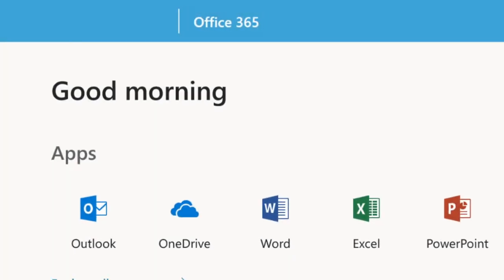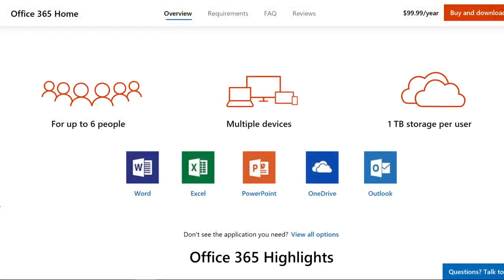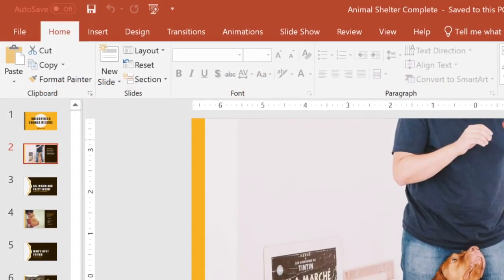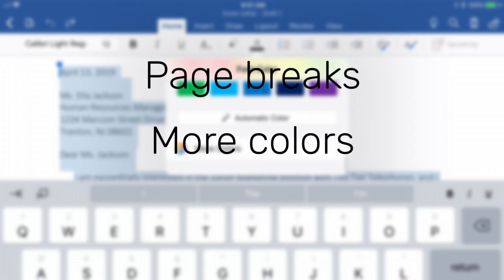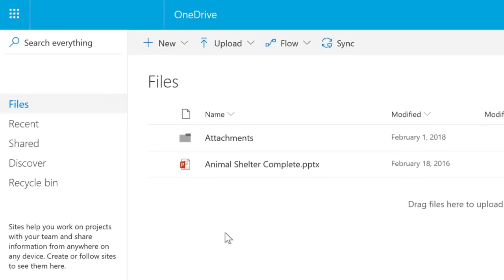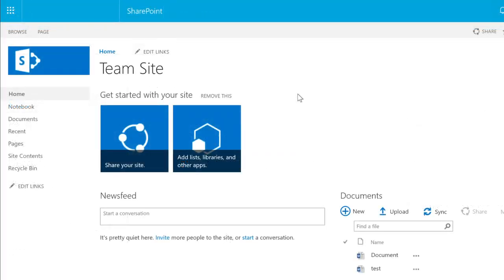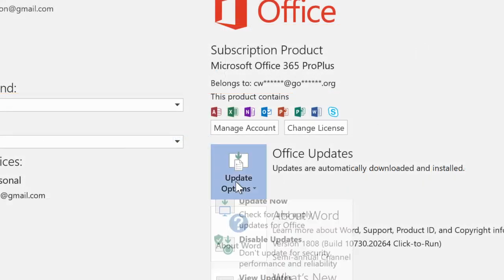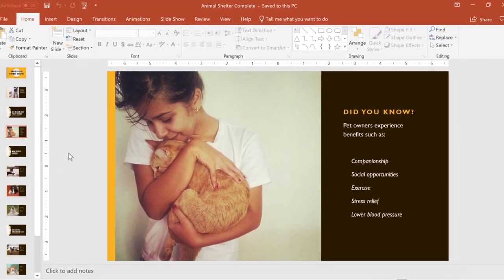What is Office 365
In this video, you’ll learn more about this particular topic. to learn even more.